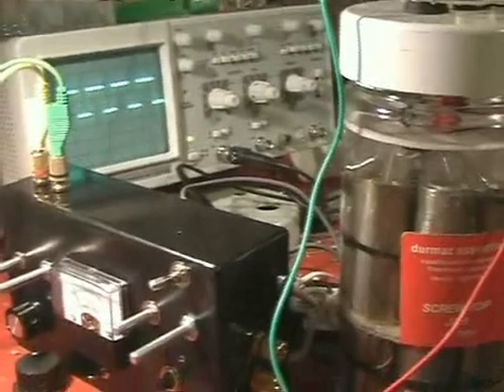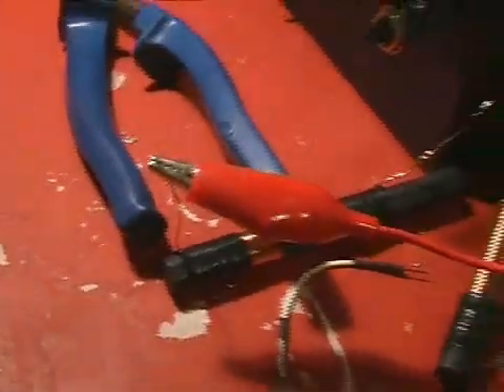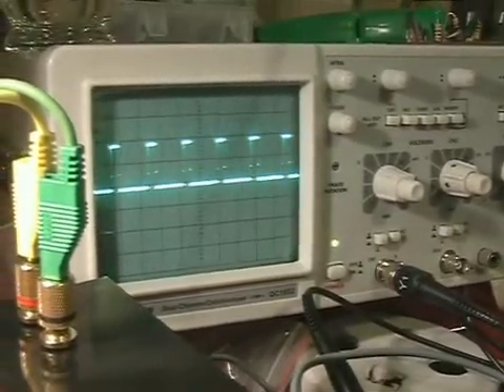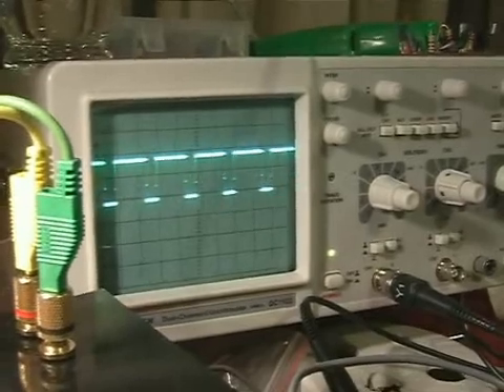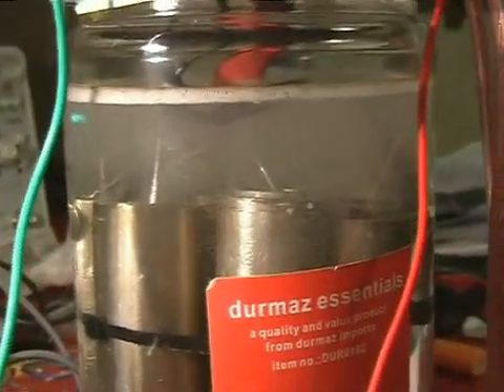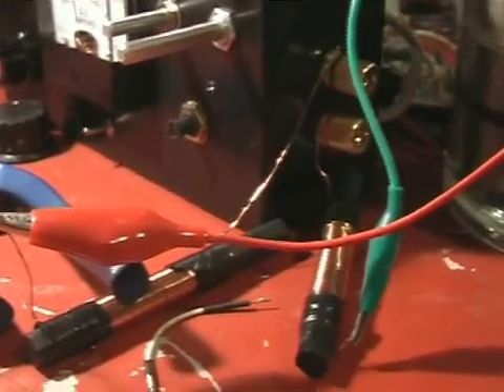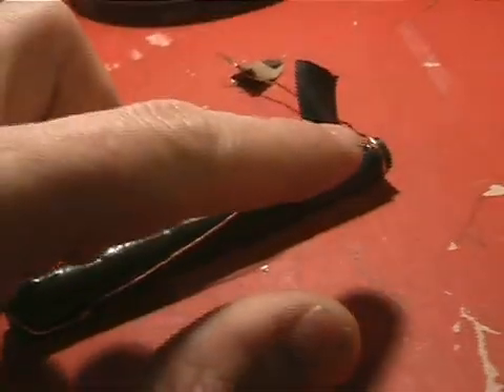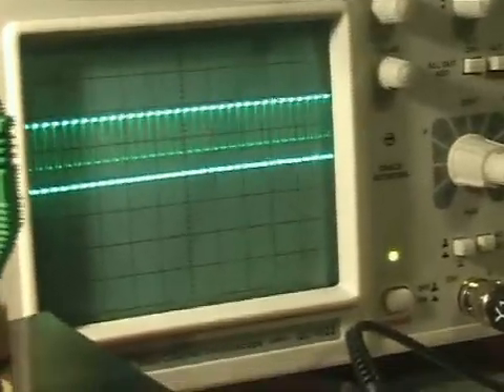D. Lawton Meyer Replication Test 2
This is my 2nd attempt at getting the Lawton circuit to work, this time with the inductors and the adjustment pots arranged differently in the circuit.